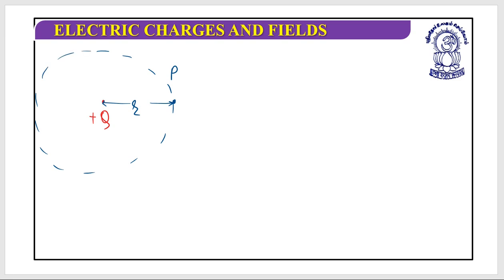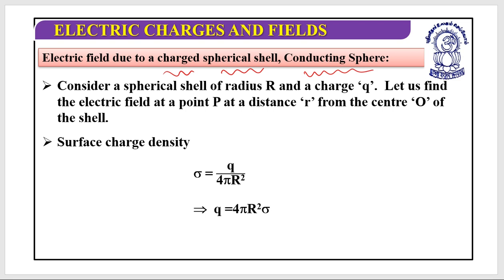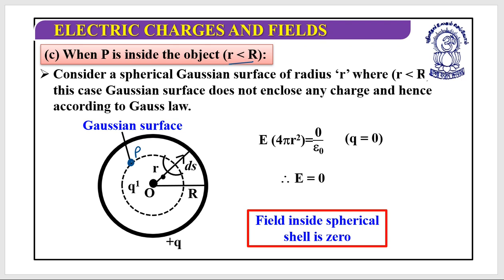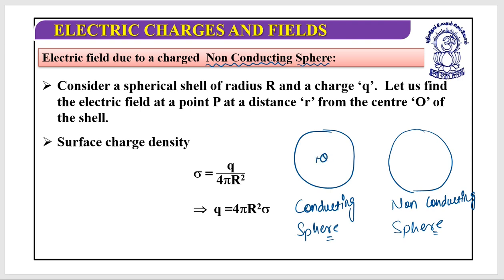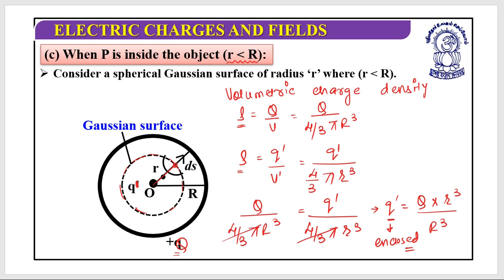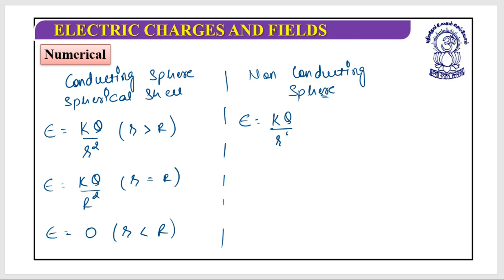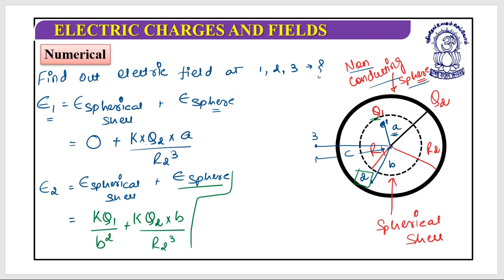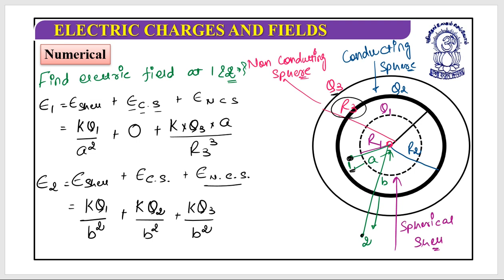NEET & IIT-JEE | PHYSICS | ELECTRIC CHARGES AND FIELDS | LECTURE 10